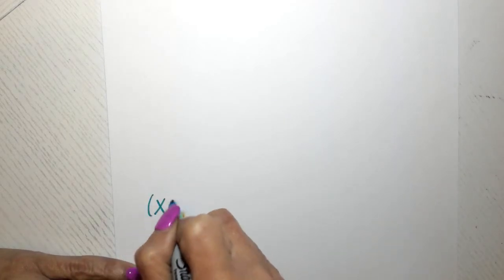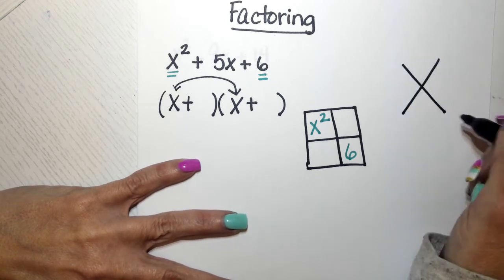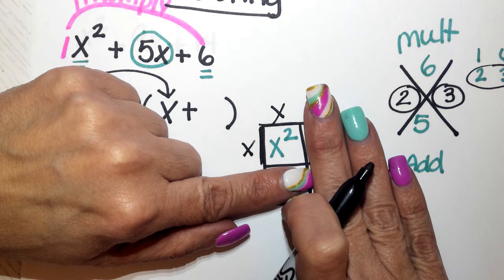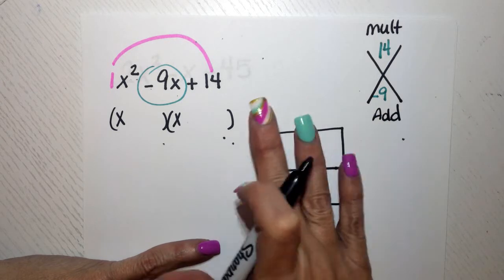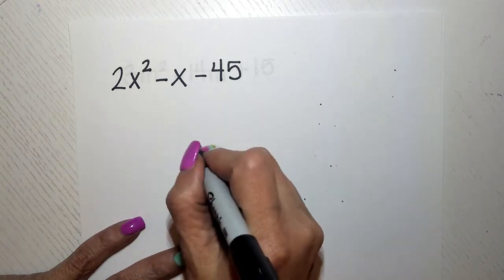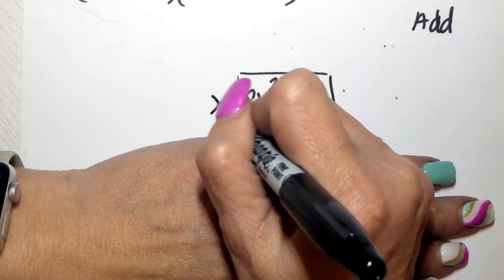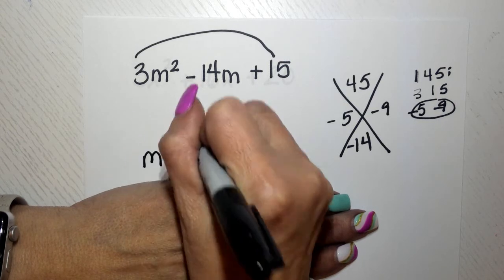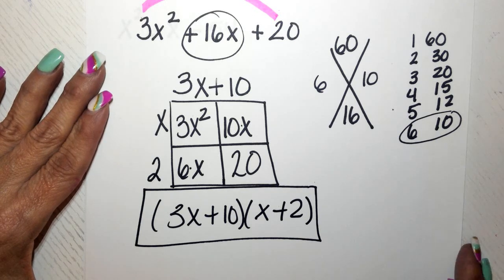Unit 5B: Factoring 101 Let's learn the basics